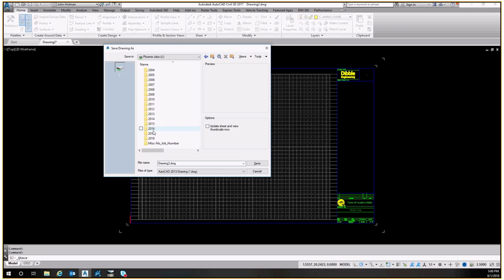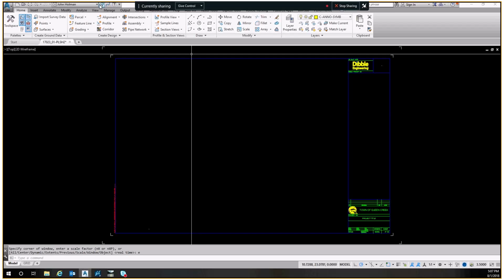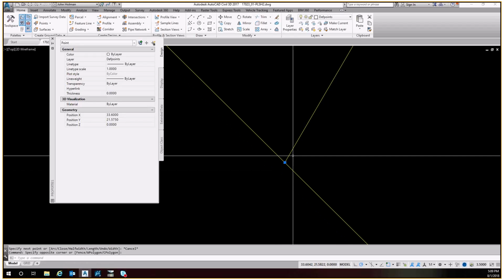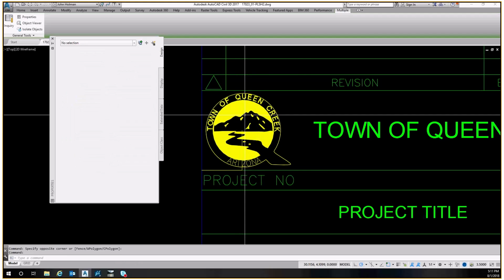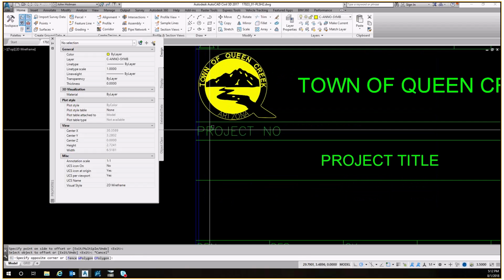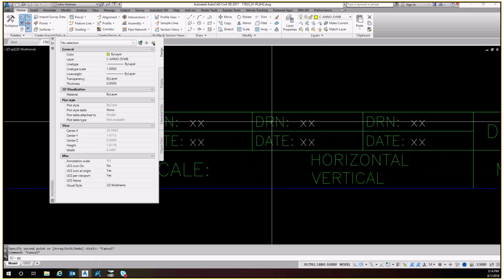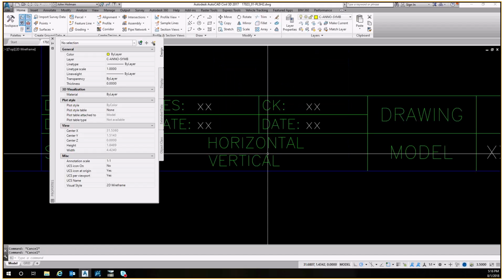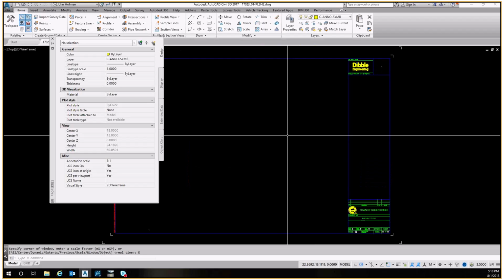Create a PLSH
Learn how to create a sheet border